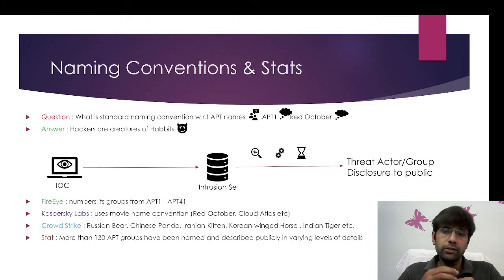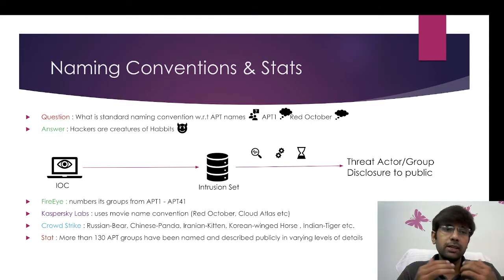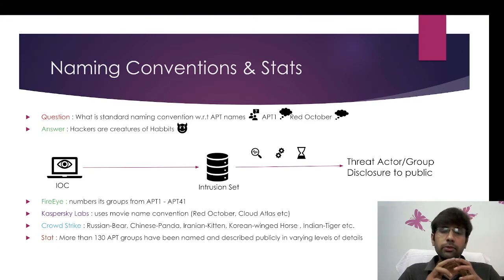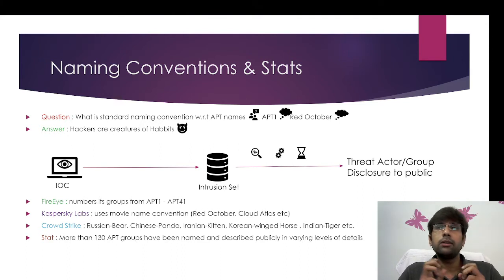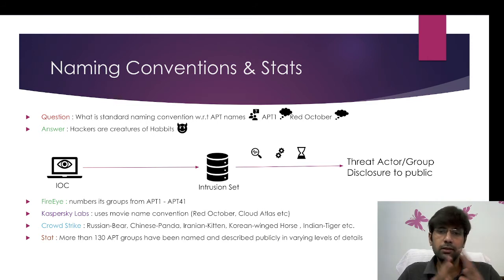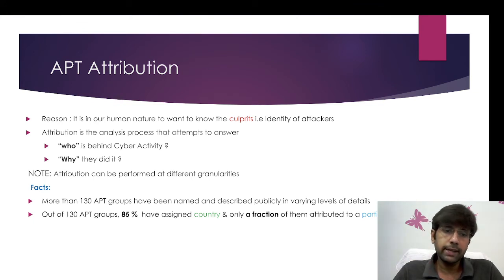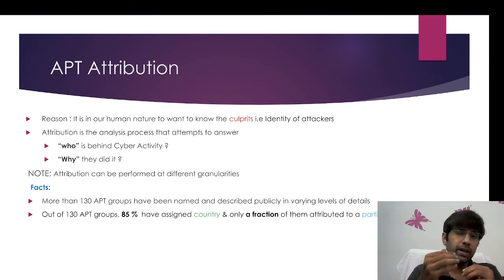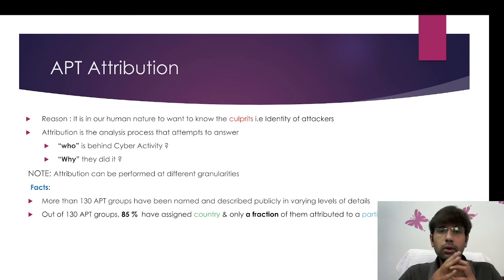Advanced Persistent Threat-Attribution and Detection:PART-2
This is a play list on Advanced Persistent Threat Attribution and Detection as a part of PMRF Teachings

Lecture: Naming Convention of APT's & Quick Introduction on APT Attribution
Resource Person: P. Venkata Sai Charan
PMRF Reaseach Fellow, Computer Science Department
Indian Institute of Technology-Kanpur